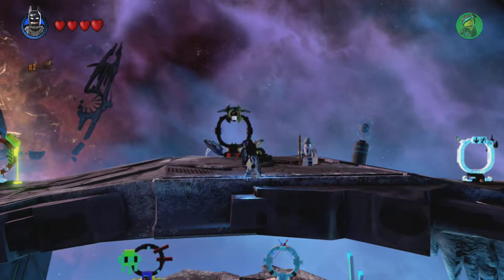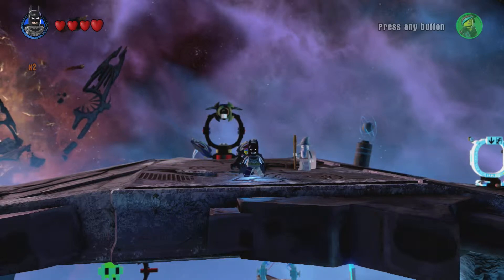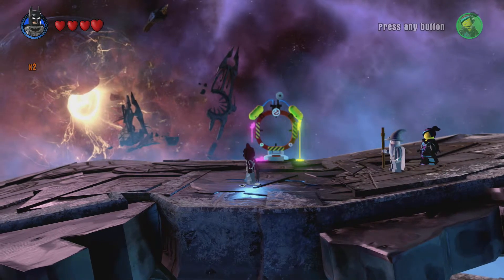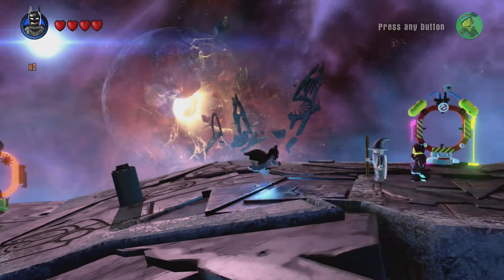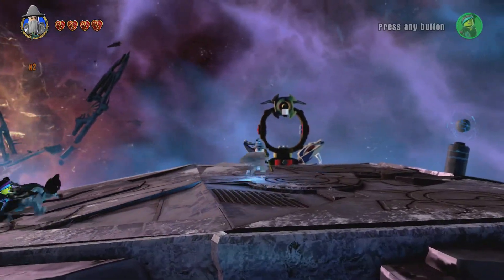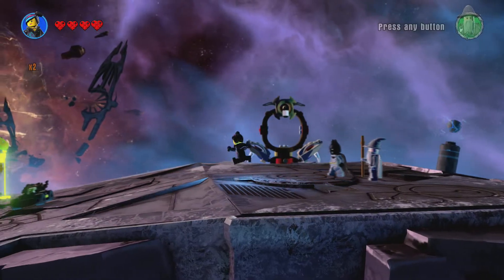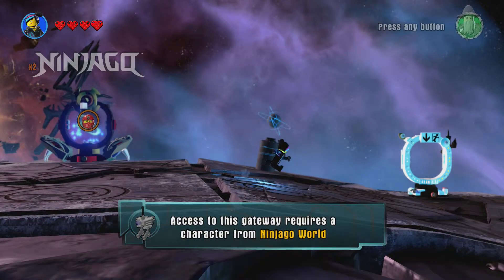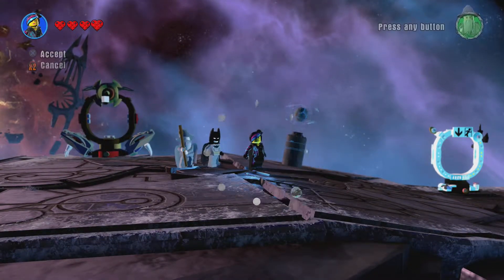Lego Dimensions - Starter Pack Review [HD - 1080p]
My review of the Starter Pack for Lego Dimensions.